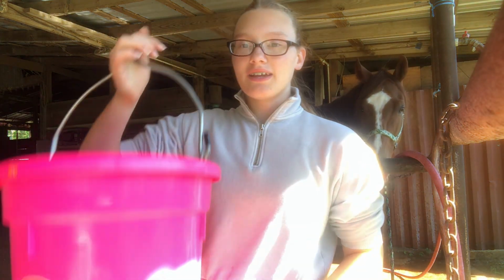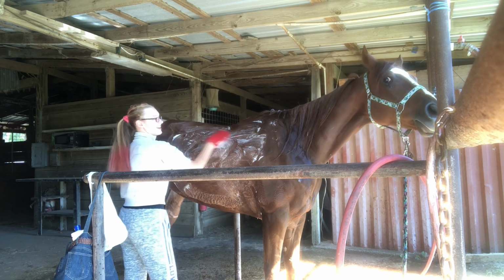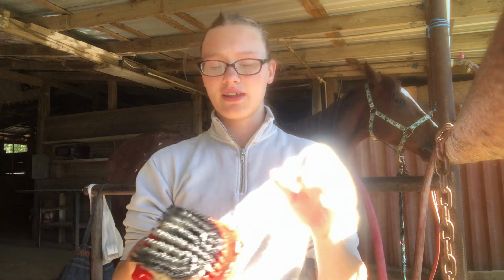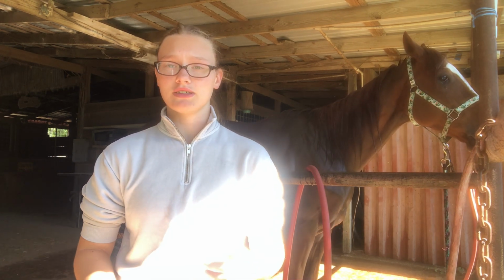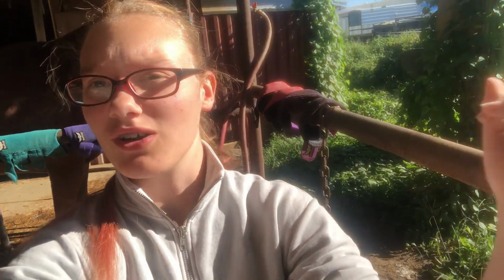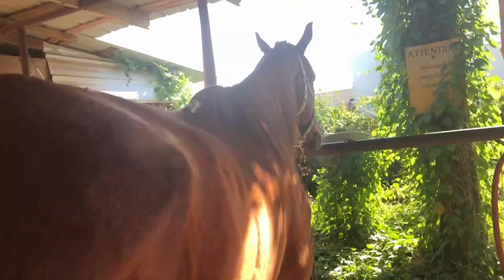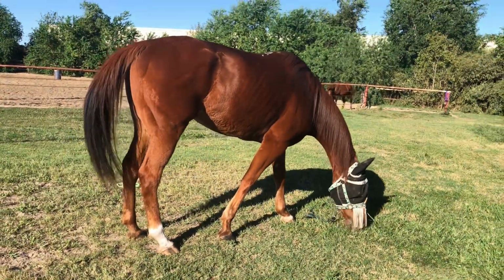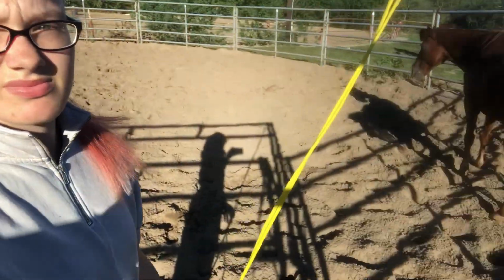It’s wash day for the show!!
This video was made to be educational and for entertainment, also I have not been able to edit any videos for yall so when I had the time I edited a bunch of already recorded videos so I should have them up and back on schedule soon.
I can’t wait for that, I think it’ll be interesting but for now I’m not going to say anything else🫢🫢.

equestrian..dreamzz
Pink..chestnut.barrels
Western_horse_edits
Srk_love_horses
3dumb.ppl

SavannaCrazybae
(Savanna Kruebbe)

Snap:
Skruebbe
(🦜Savanna🐴🫶🏼✨)